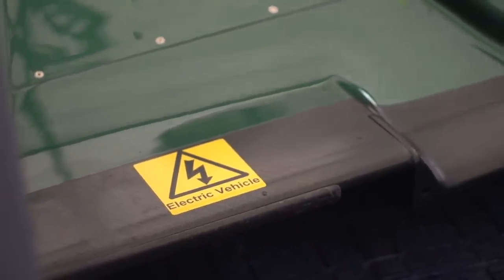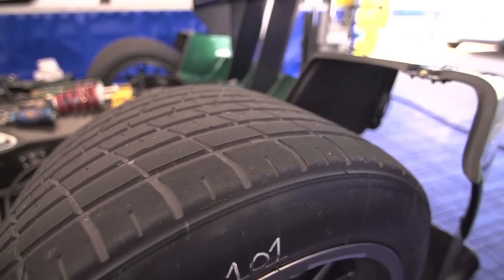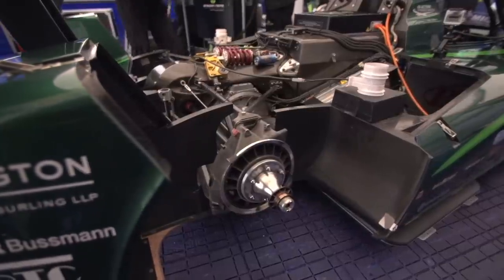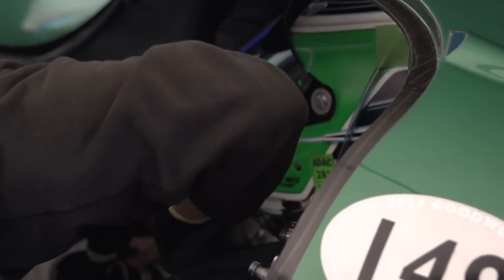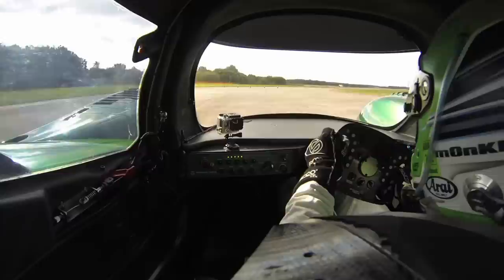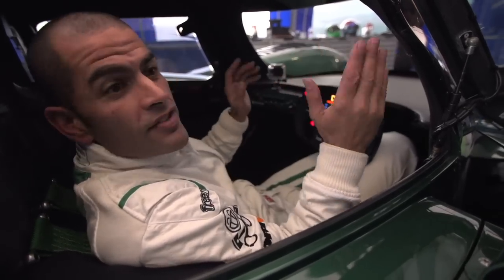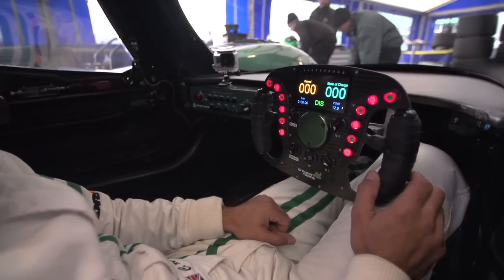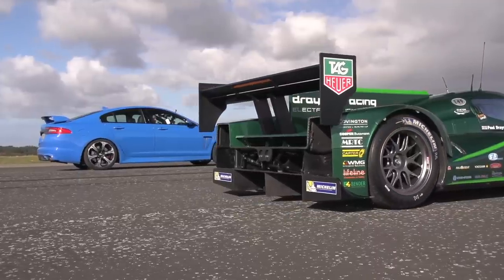850hp Electric Racing Car: Driving the Drayson B12/69EV -- /CHRIS HARRIS ON CARS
The batteries only last 10-15 minutes, but when it's running this thing scrambles your brain. Welcome to the future.